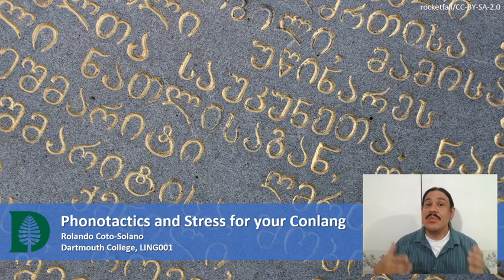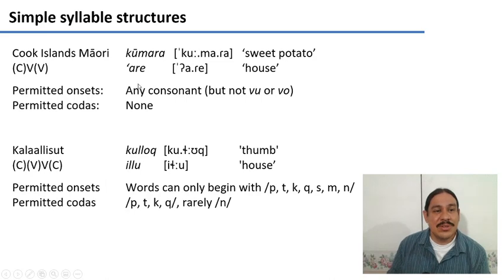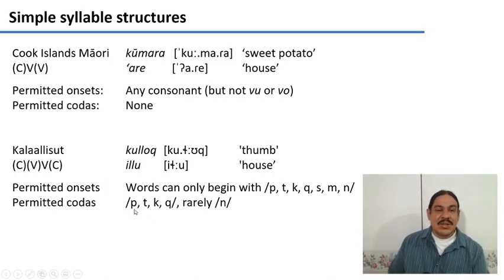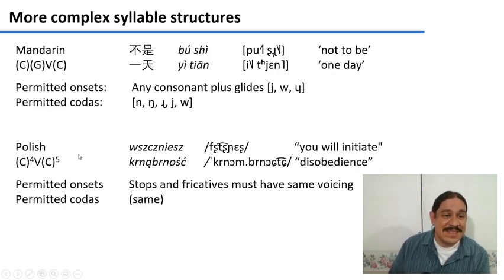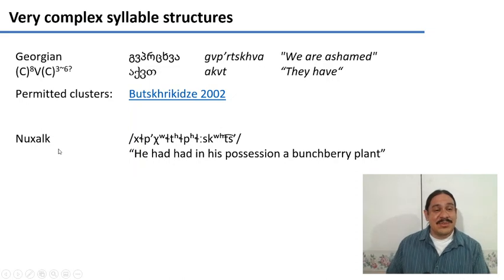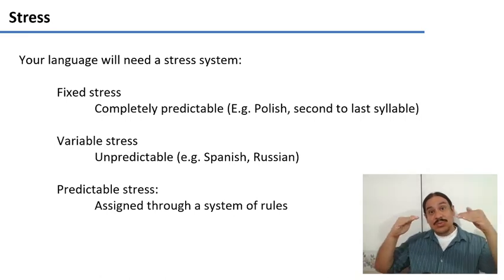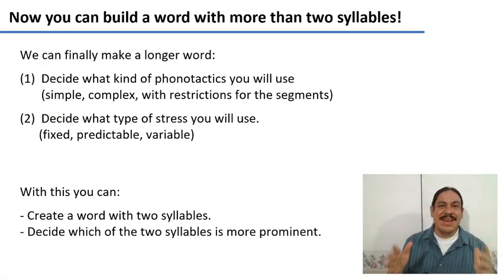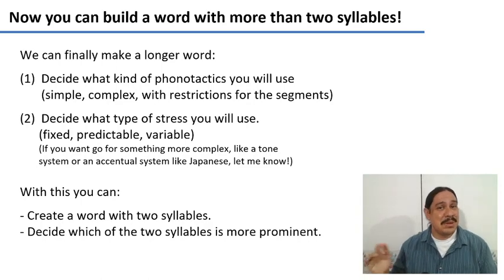Phonotactics and Stress for your Conlang (IntroLing 2020F.W03.13)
Week 03, Video 13: Phonotactics and Stress for your Conlang